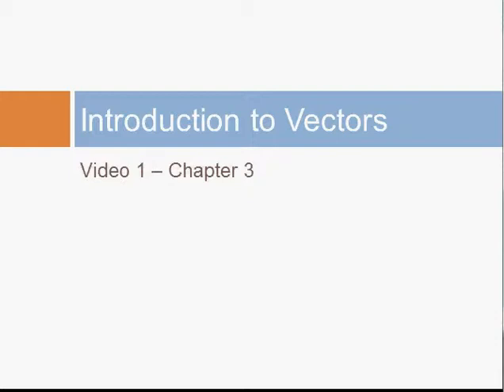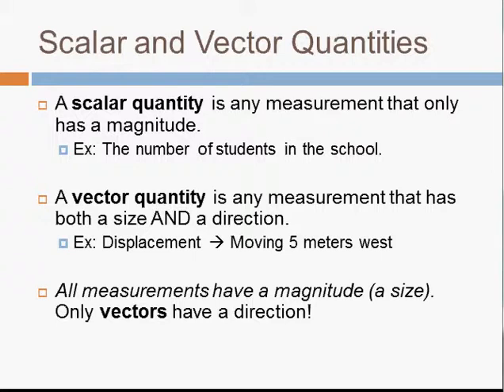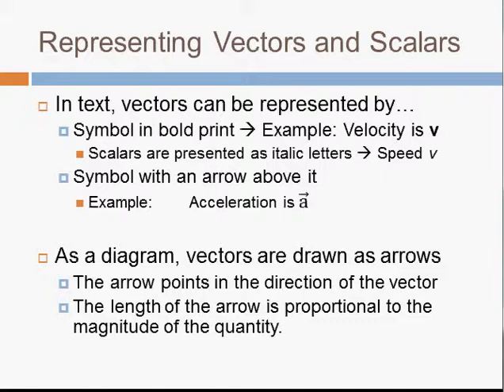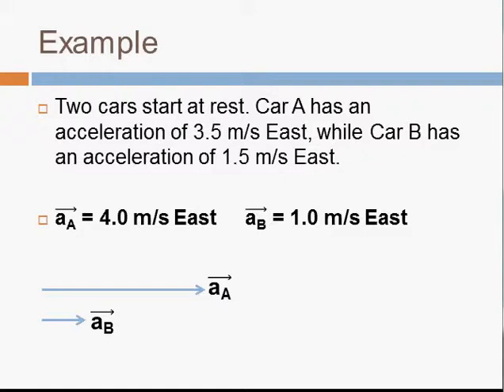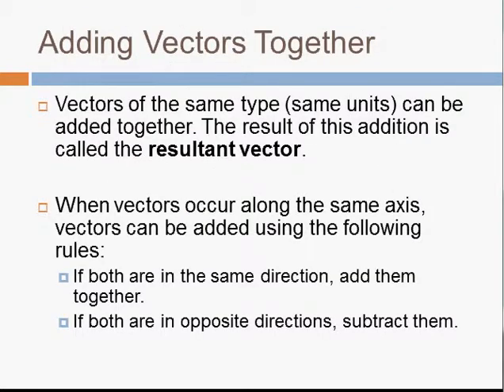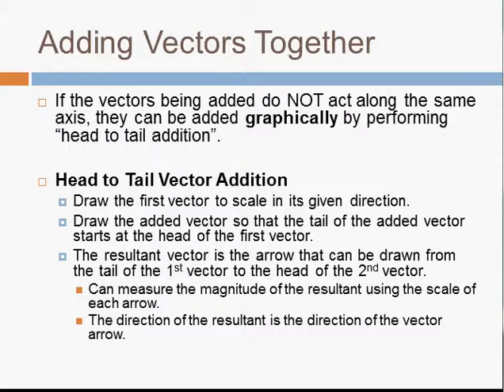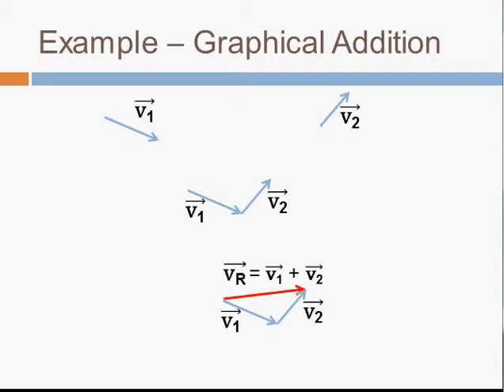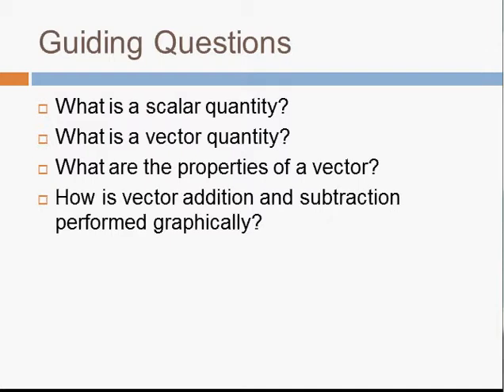Chapter 3 - Video 1: Introduction to Vectors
This video introduces the idea of vector and scalar quantities, as well as how vectors are added and subtracted.